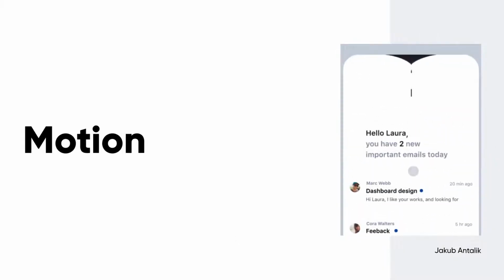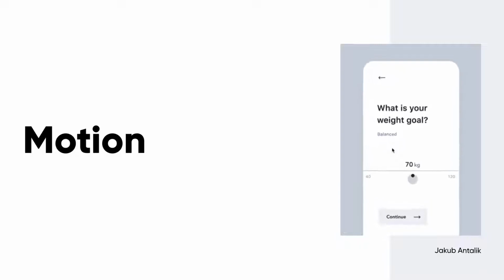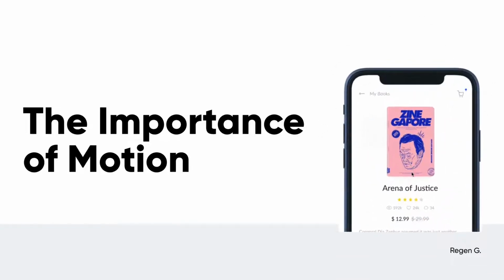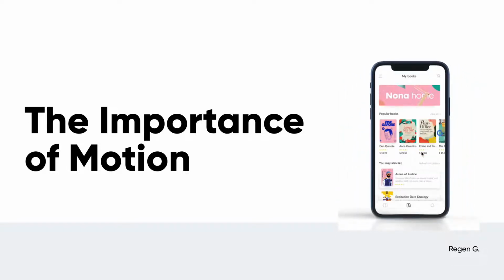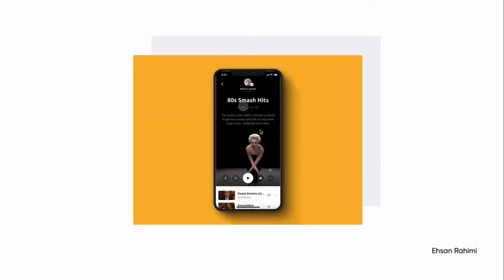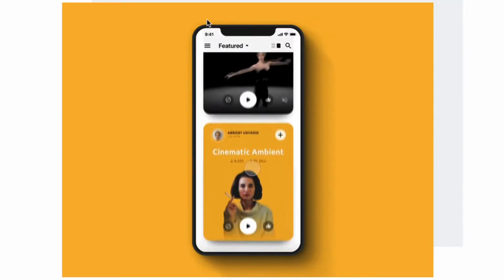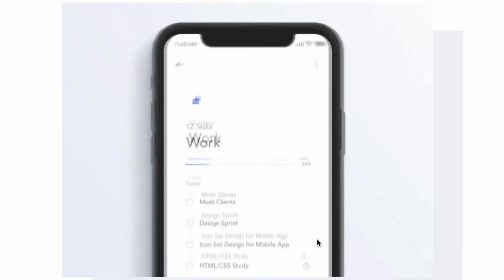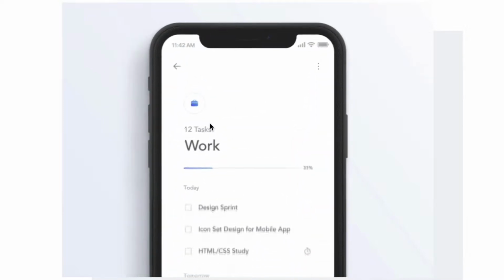Web & Mobile UI UX Design Full Course with Figma & more || lesson 098 || Fake academy